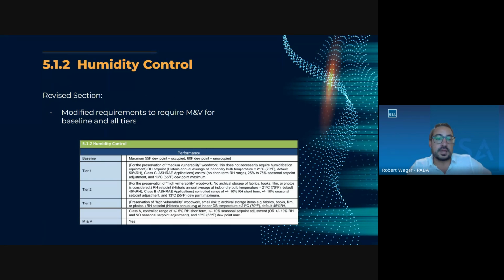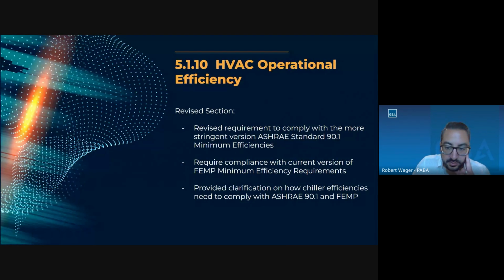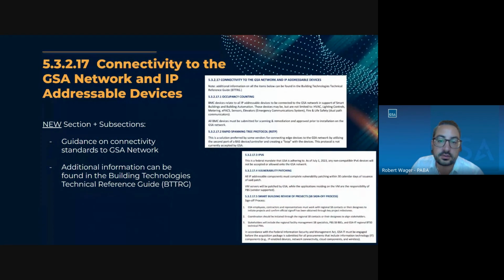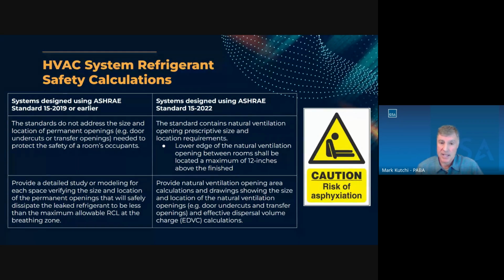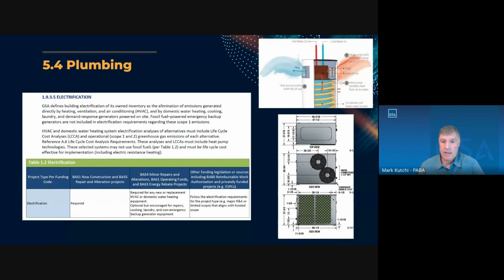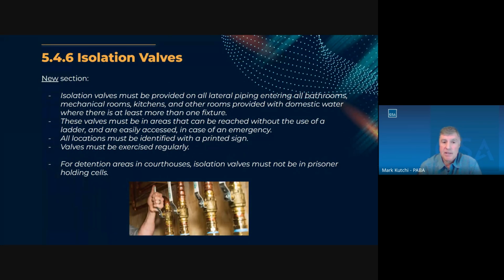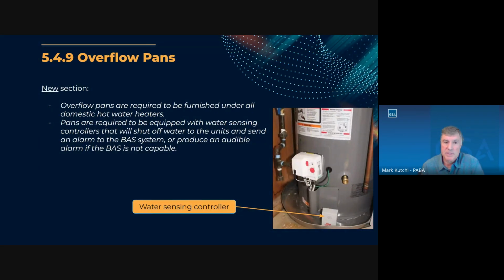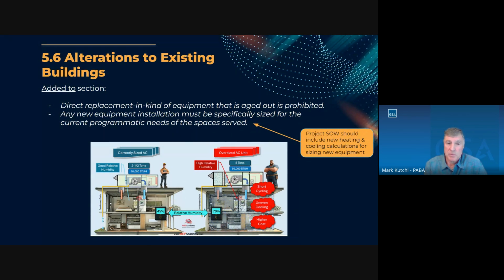A+E Training Series P100 Update Training - Mechanical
Training on the updates to Chapter 5 Mechanical Engineering for the new 2024 P100.